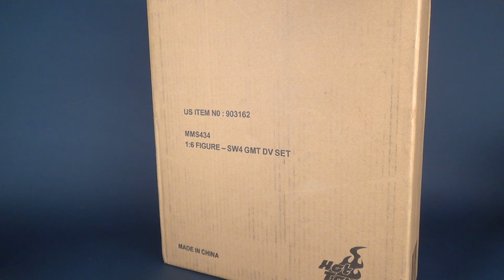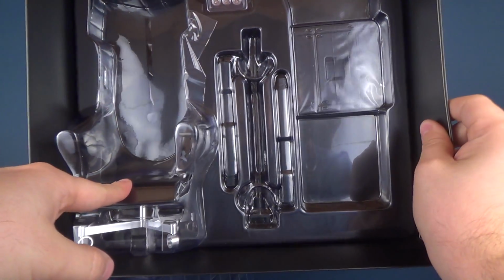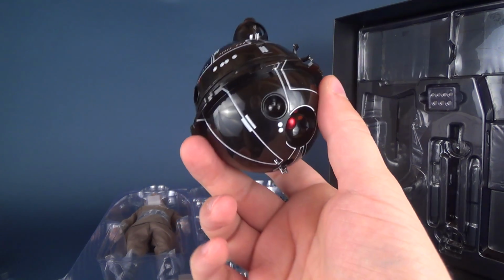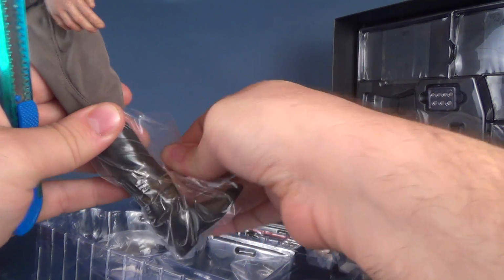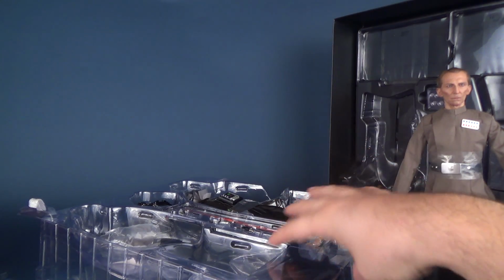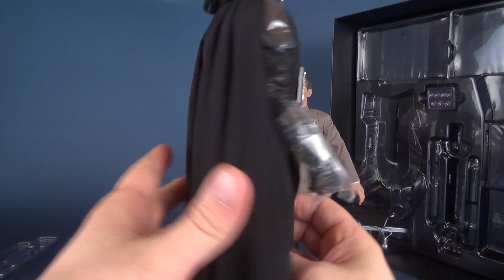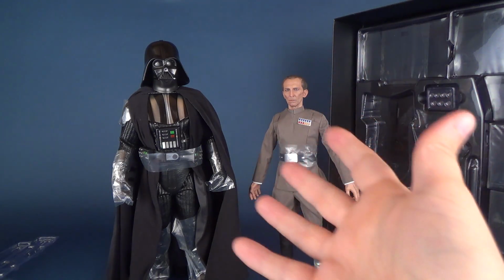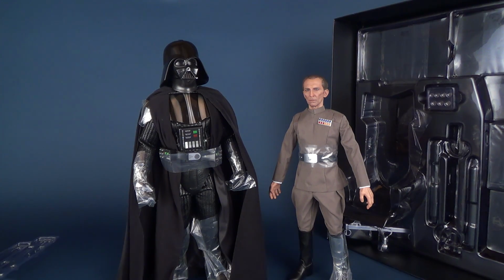UNBOXING | Hot Toys Star Wars Grand Moff Tarkin and Darth Vader Sixth Scale Figure Set